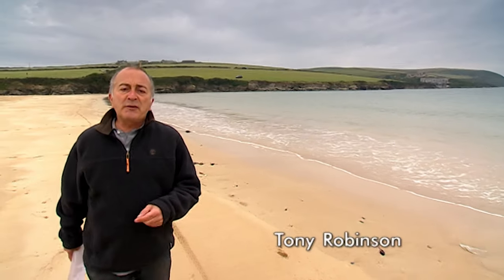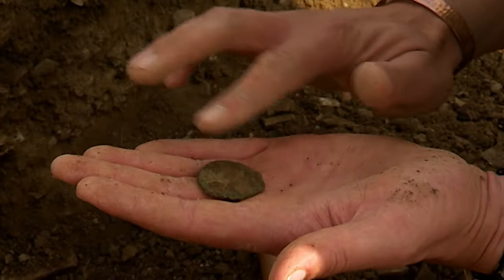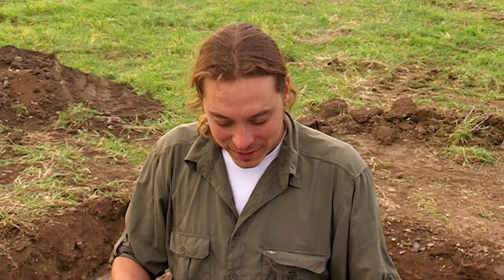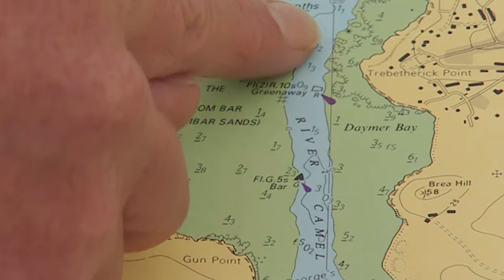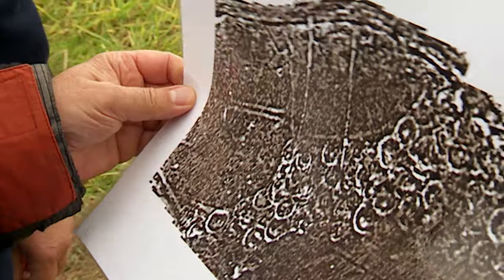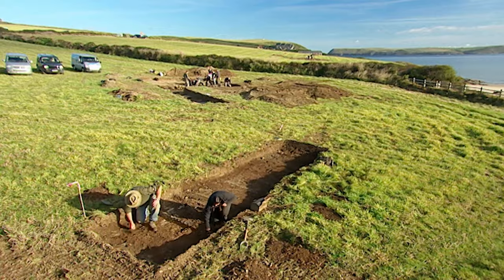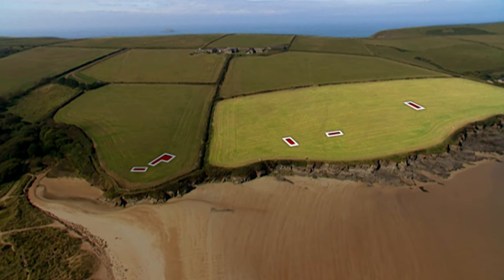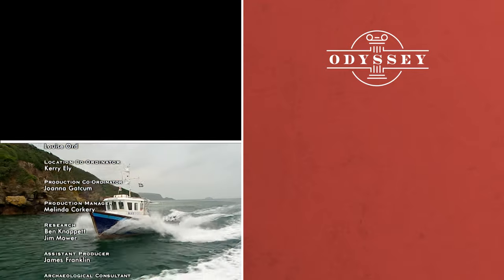Why Is There Ancient African Pottery In This British Seaside Town? | Time Team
One summer during the 1980s, strange crop marks appeared in two fields on the north Cornish coast near Lellizzick. Locals have picked up a wealth of 1,500-year-old pottery and metalwork from as far away as North Africa and Turkey. Combined with some spectacular geophysics, it all suggested that this was once a busy international trading site. In Mick's opinion copper and tin would have been exchanged for foreign luxury goods. But Time Team are having trouble dating the site. They are joined by Steve Hartgroves from Cornwall County Council, Finds specialist Carl Thorpe, and Byzantine expert Anthea Harris.

Subsribe so you don't miss out!